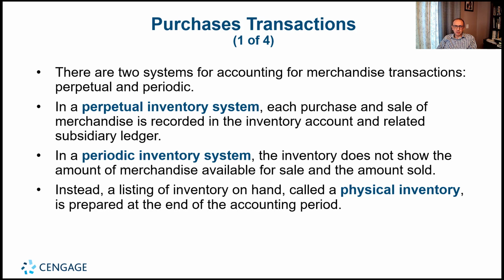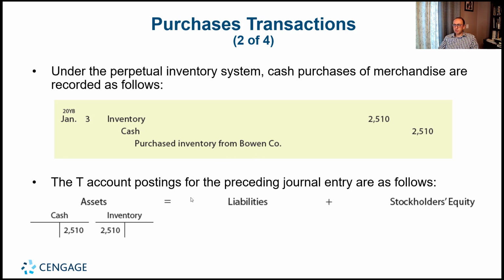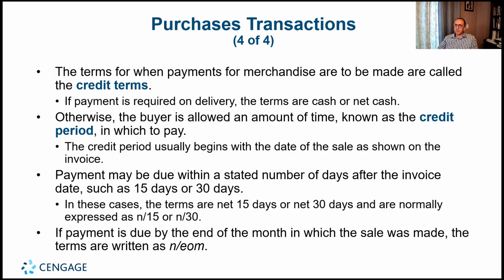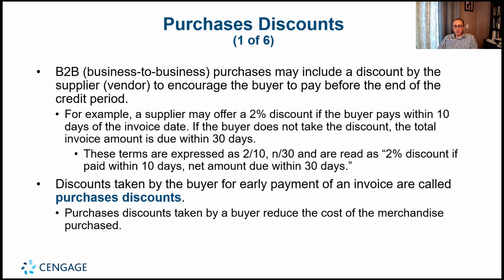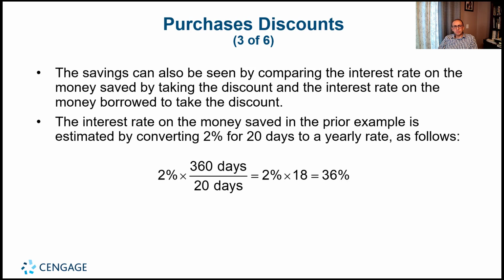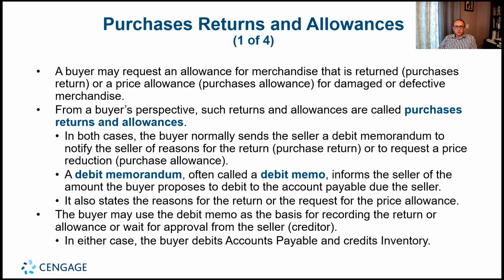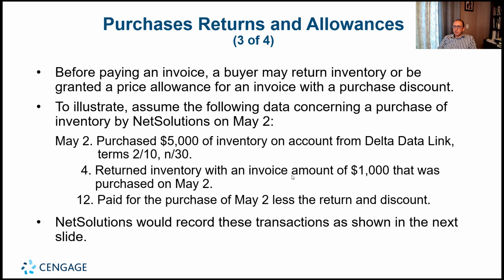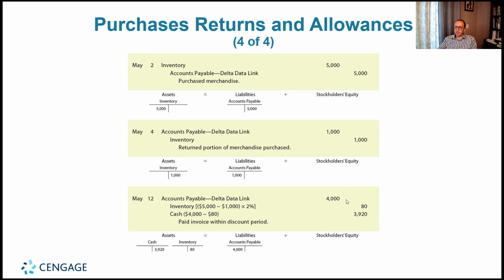Financial Accounting - Chapter 5 Part 2 - Accounting for Retail Businesses